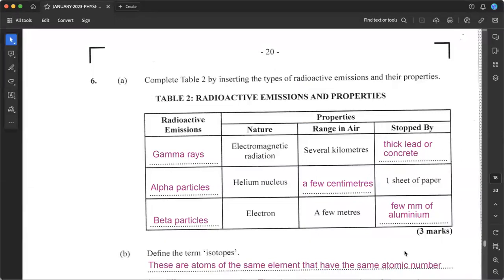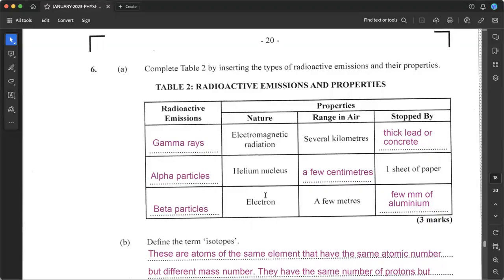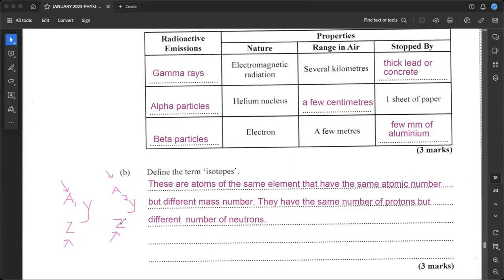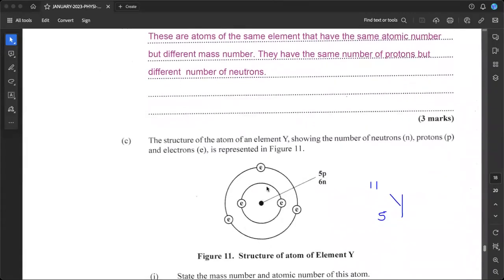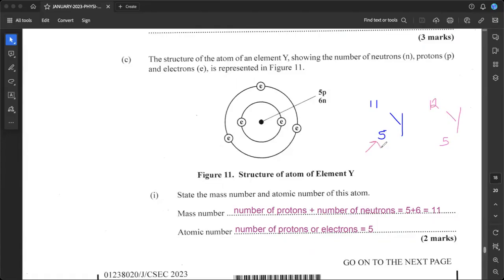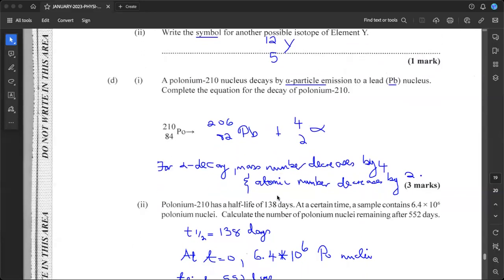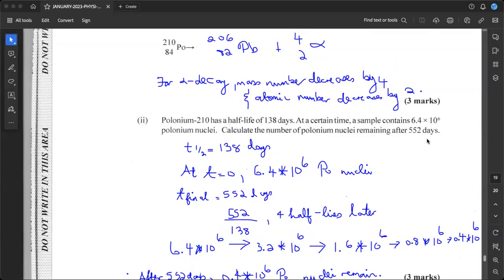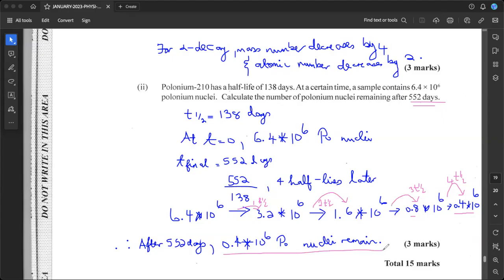CSEC Physics - January 2023 - Paper 2 Solutions - Question 6 - Radioactivity Isotopes - Half Life